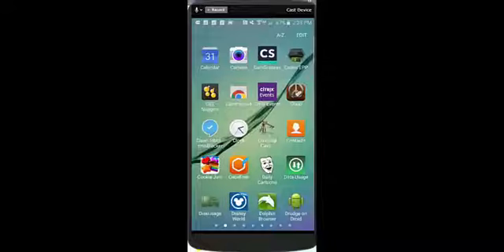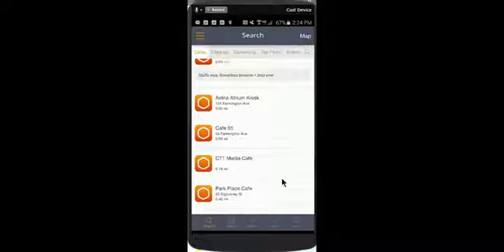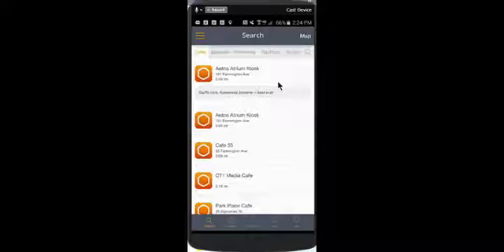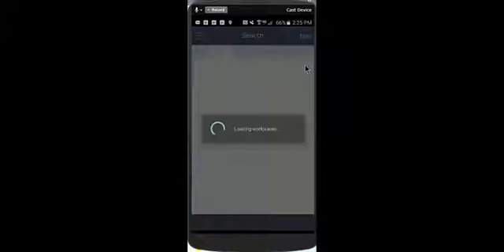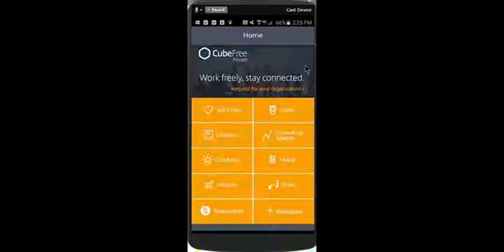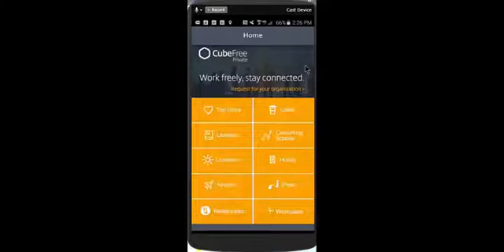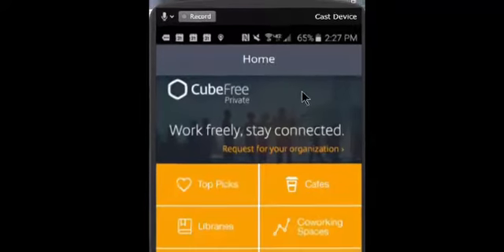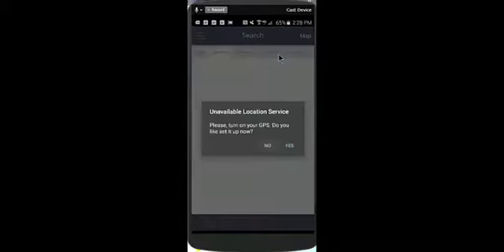CubeFree Feature Requests